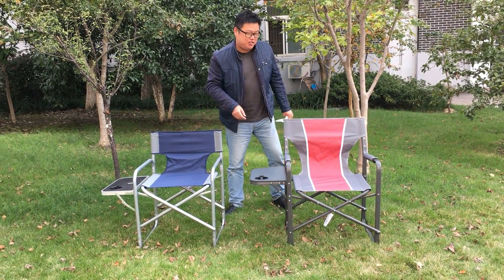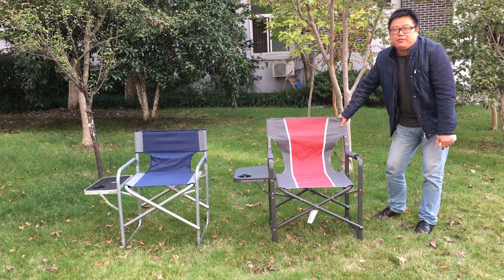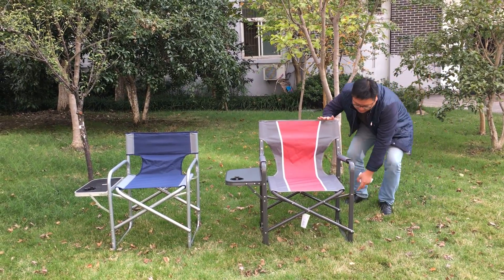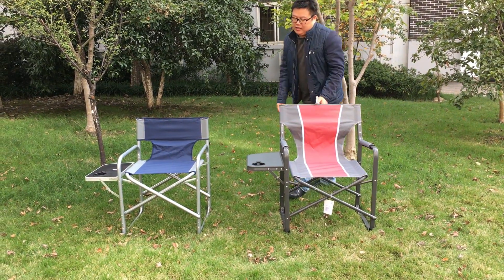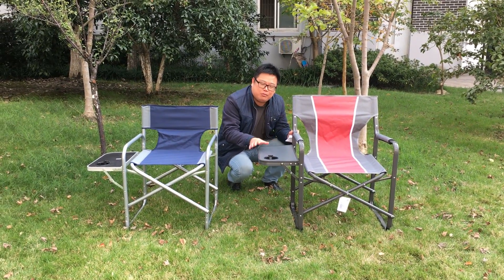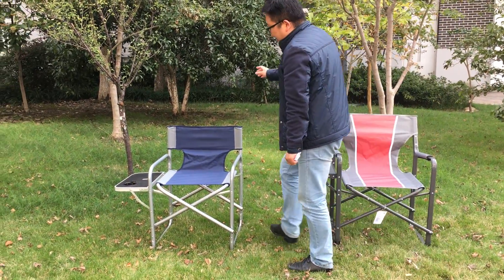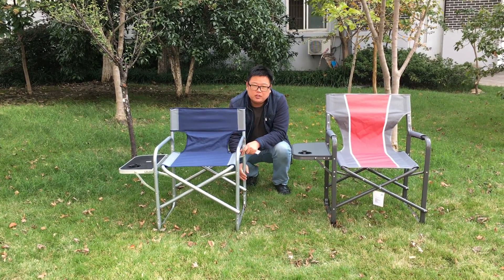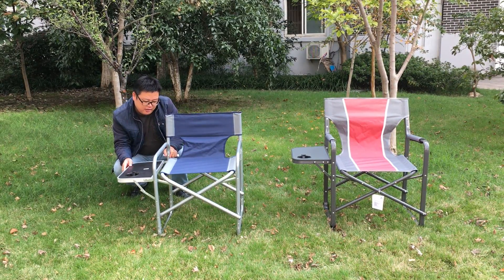How do I Choose the Best Folding Director Chair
The most important thing to keep in mind while shopping for a folding director’s chair is the importance of quality materials and construction.
This director chair's fabric, especially the seating part is made of 600D polyester, which is tightened, firm and strong to hold a heavy weight of 120 kgs or so. The aluminum tube is durable enough for a frequent use.

The chair can be customized in the aspects of the color, tube and fabric.

Welcome your any consult or inquiry! We will give your best service!!!